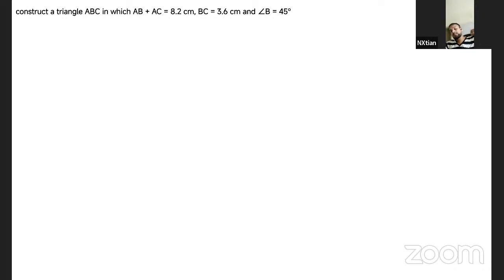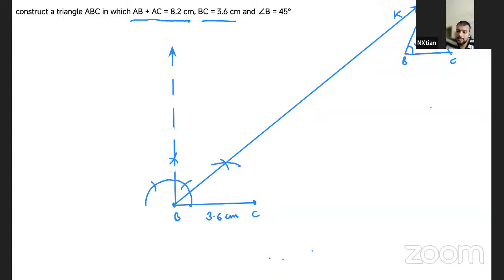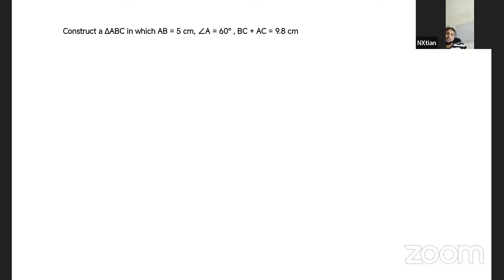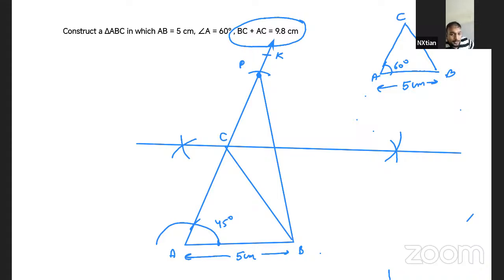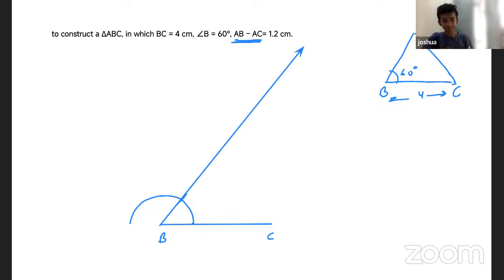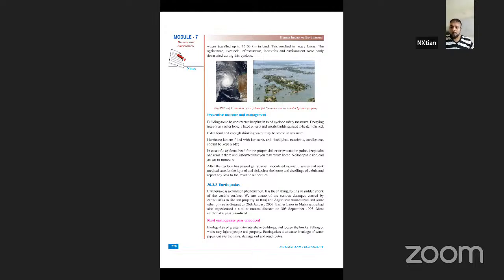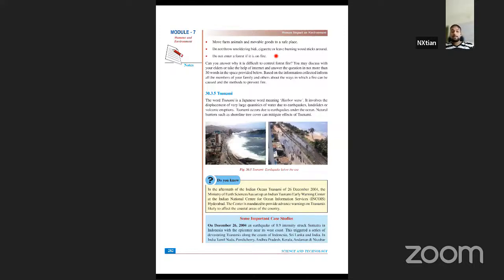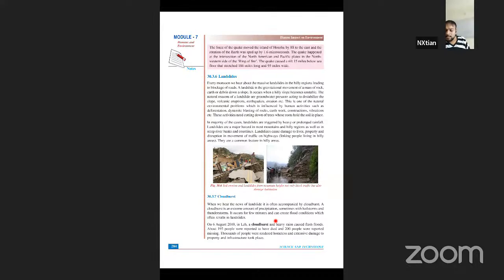Zoom Classes Online